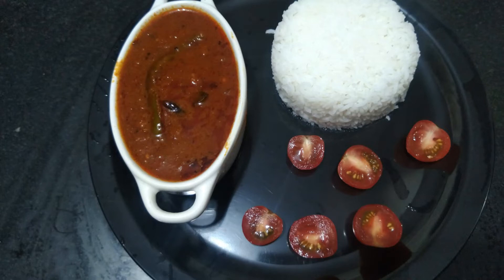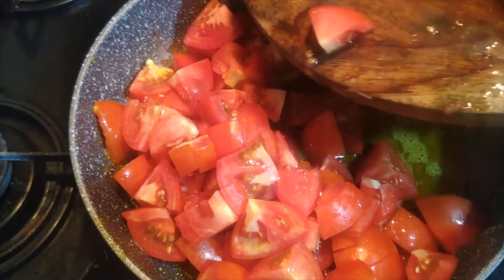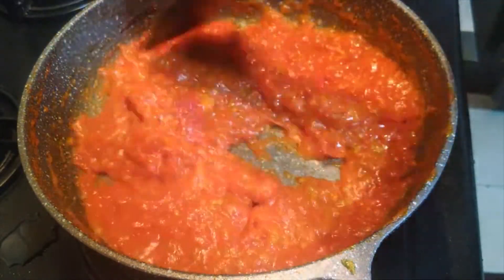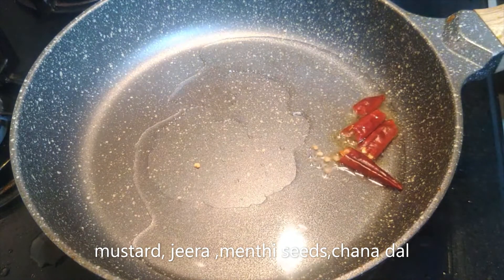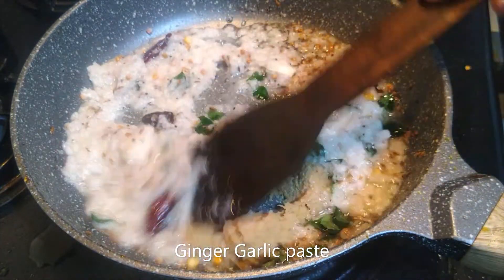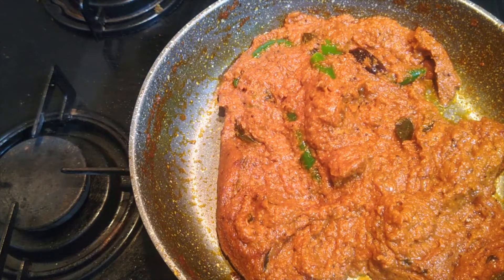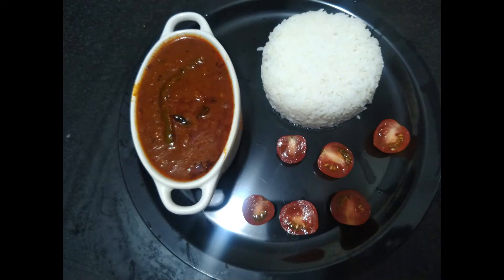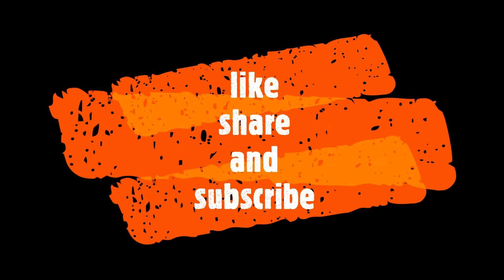# టమాట పులుసు//tomato pulusu//Tomato stew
అన్నములోకి టొమాటో పులుసు ఇలా చేసుకోండి